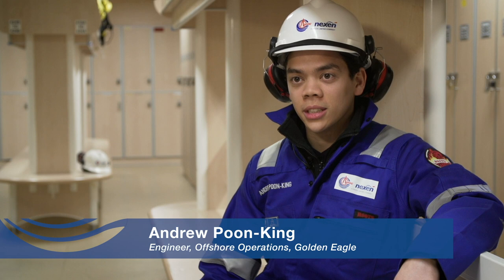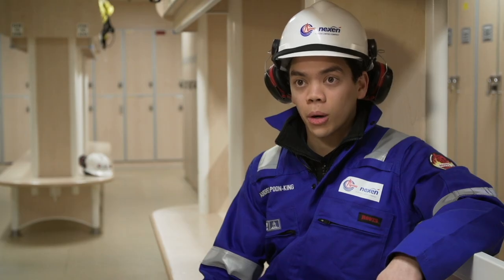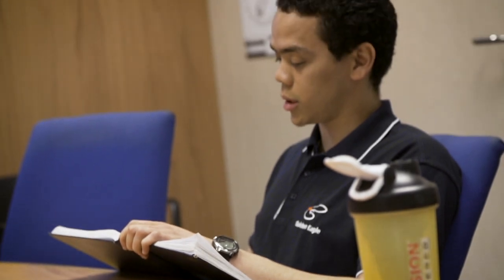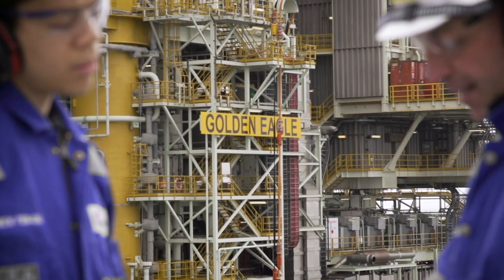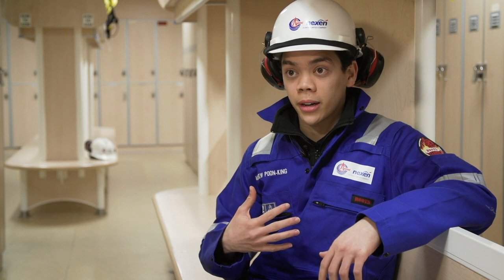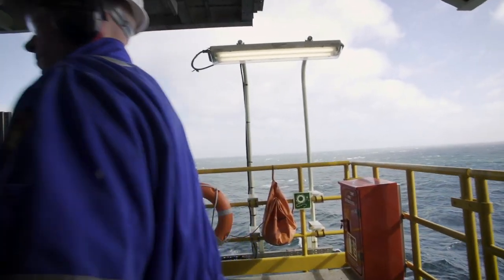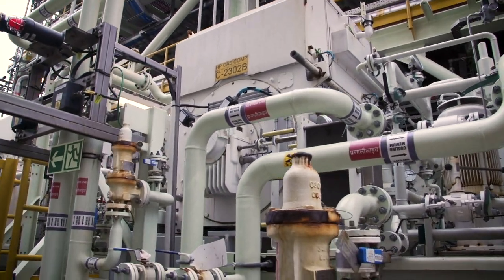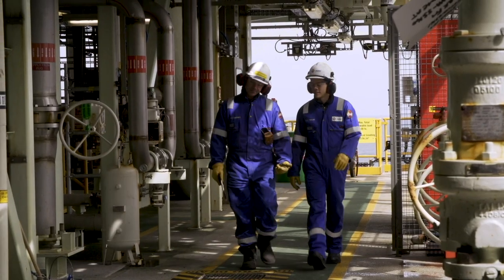Meet Andrew, CNOOC International New Graduate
In the New Grad program at CNOOC International, Andrew started onshore in the Facilities Engineering department and has progressed to a technical support role offshore on the Golden Eagle platform. Watch as he discusses his biggest learnings in this unique role.